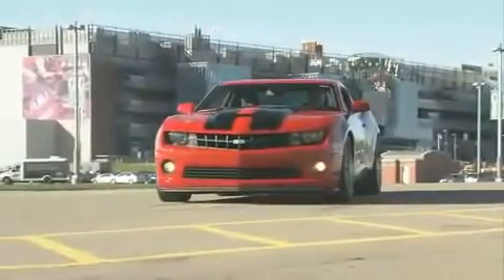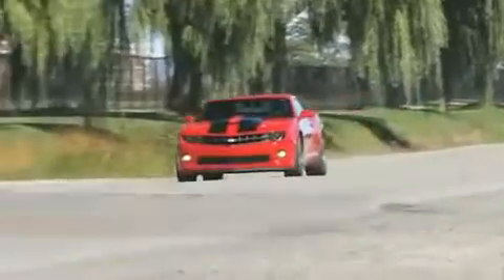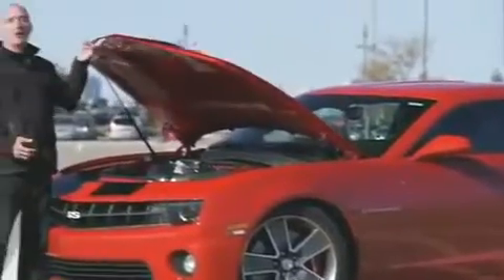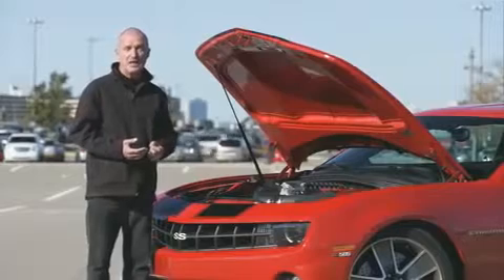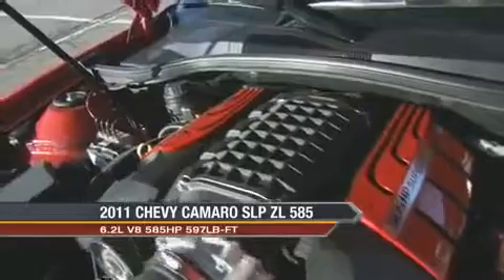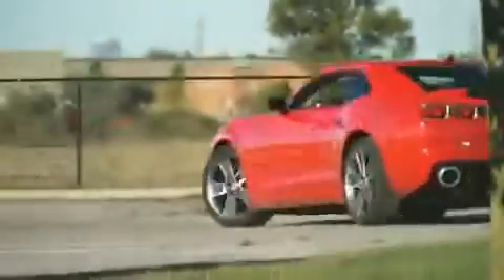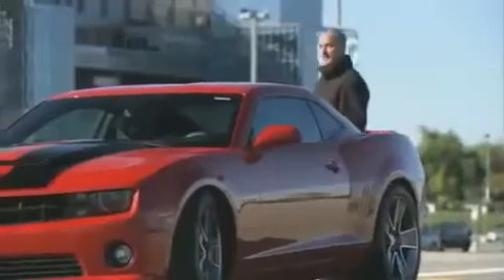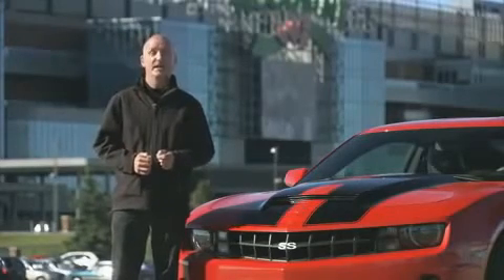2011 Camaro SLP 585 Review 360p